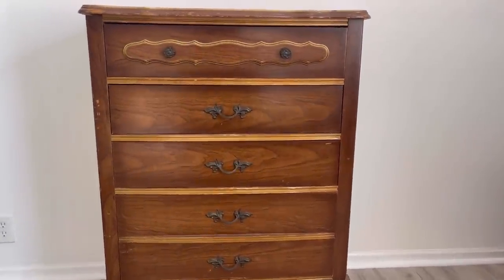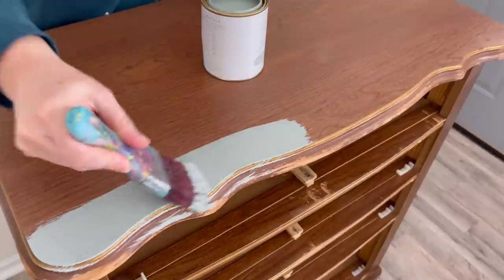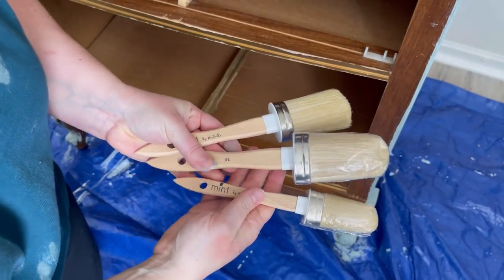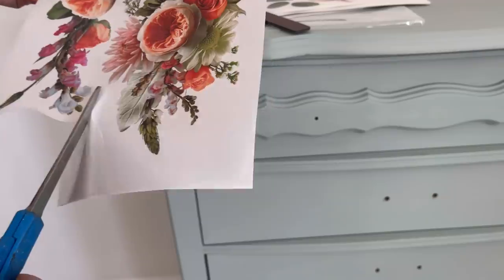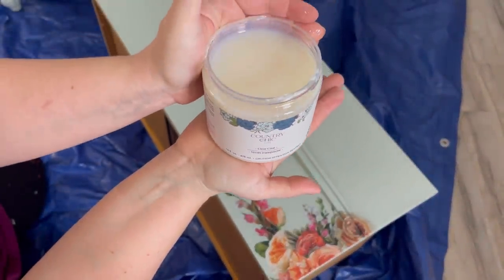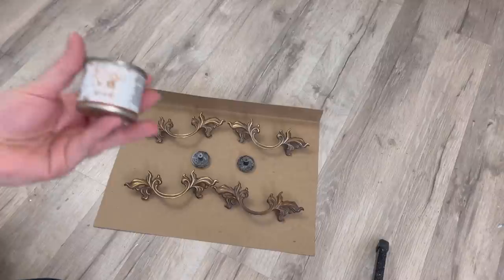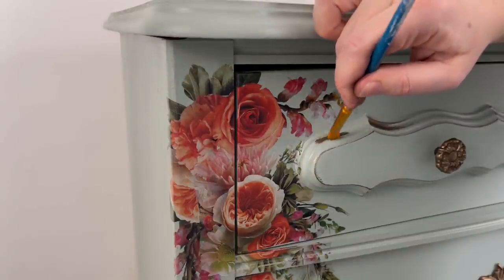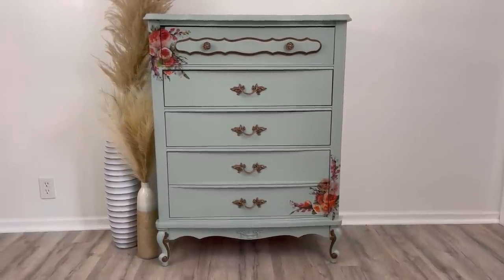Trash to Treasure Furniture Makeover Using Mint by Michelle Paint and Transfers😍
In todays furniture makeover video I am trying out some new products from the Minnt by Michelle line. I am using her new paint in the color My Frenchy Blue and her beautiful Transfer. This is a trash to treasure makeover. I Will show you the start to finish process of transforming the dresser Into a beautiful piece fit for a princess.

Here are links to the Mint by Michelle website and the Goodie Girl Shoppe website. You can shop the Goody Girl shoppe if you're in the US and Mint by Michelle's if you're in Australia.

Here is a list of the products I use in this video:
Spray can water based poly